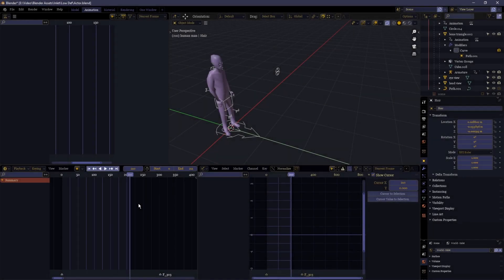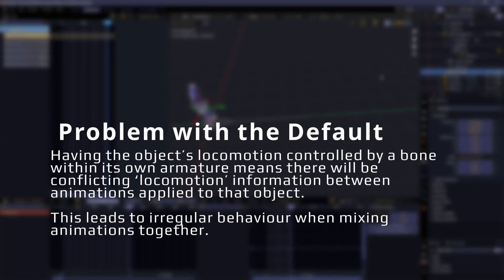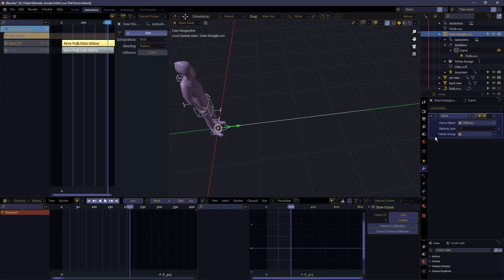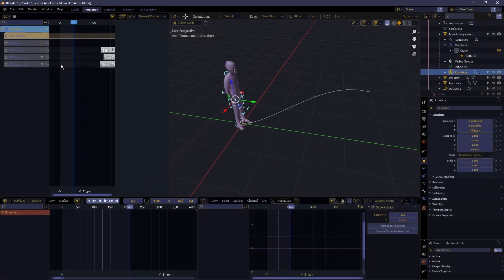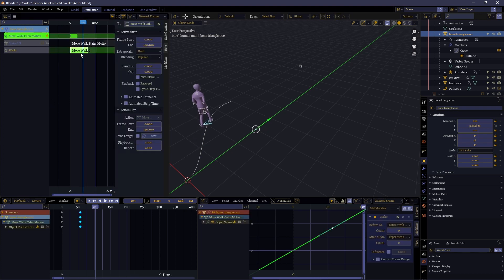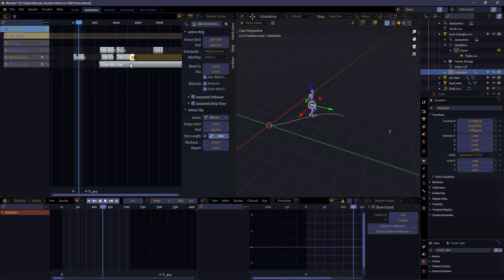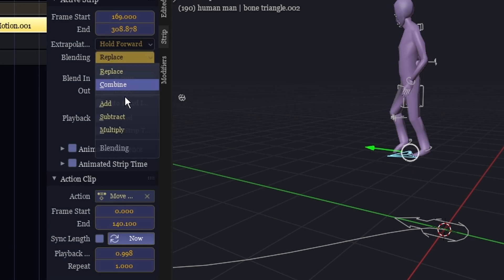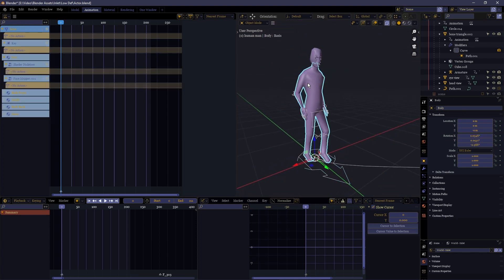Continual Root Motion - Blender Tutorial for Walking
A Motion Tutorial that shows how you can seamlessly loop 'root motion' from an animation. This has several uses, the most common of which is getting continual 'forwards' motion from a walk animation, with the ability to stop, start and mix it with other animations without changing the model's position in space.

If you have a model with an animation which moves that model through 3D space by an arbitrary amount, the processes set out in this video will help you; it's an insight of how I've made the Blender animations on this channel. Music used - Night Snow by Asher Fulero.

Blender is open source and free to use for any purposes in regards to 3D creation like modeling, animation, rendering, compositing (VFX), motion tracking, 2D animation (Grease Pencil), rigging and simulations, texturing. It is a great replacement for Autodesk's 3ds Max, since you have full control over Blender, due to its open source nature.